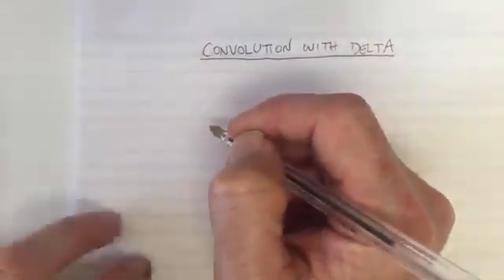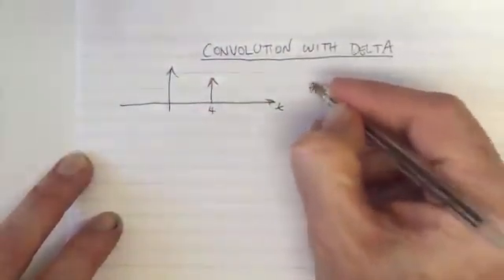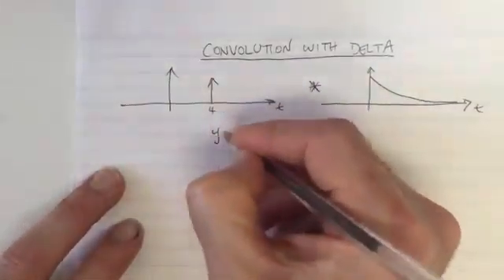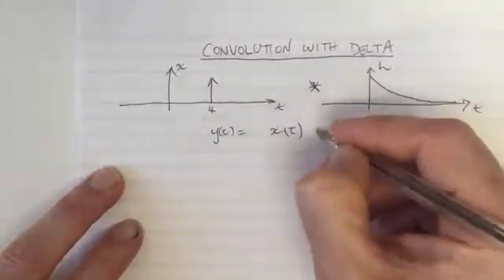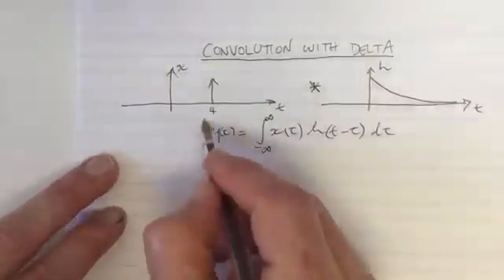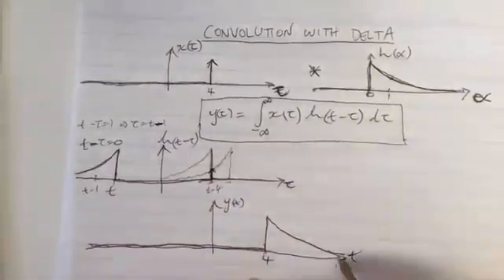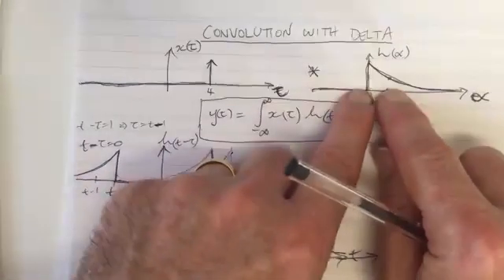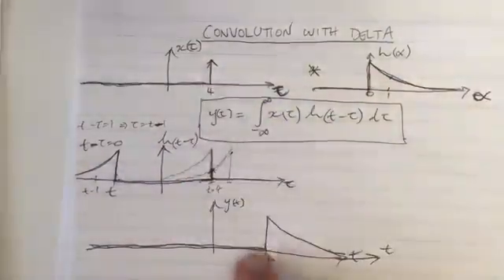Convolution with Delta Function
Explains what happens when a function is convolved with the delta impulse function.